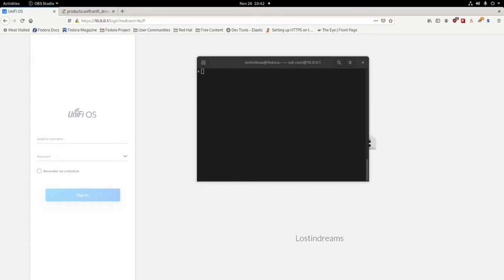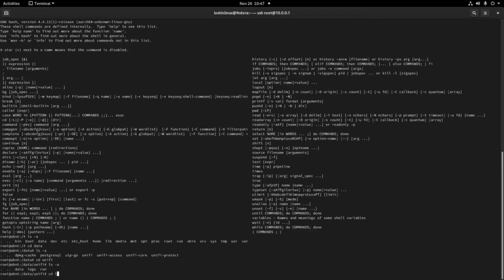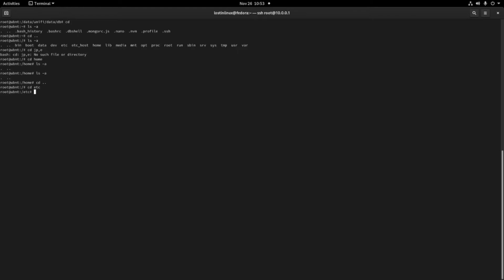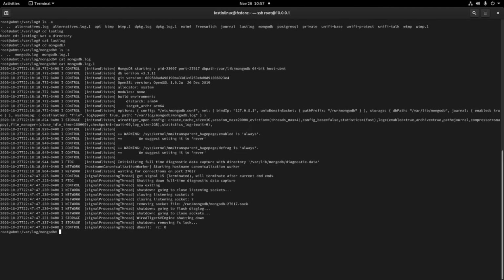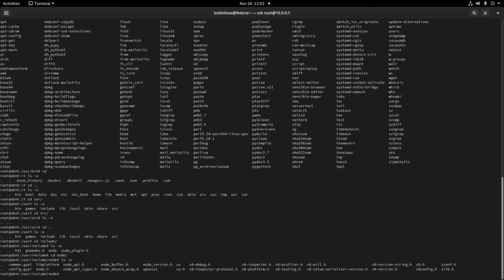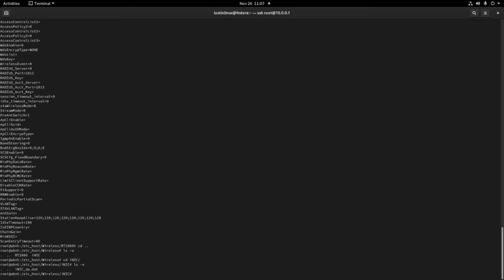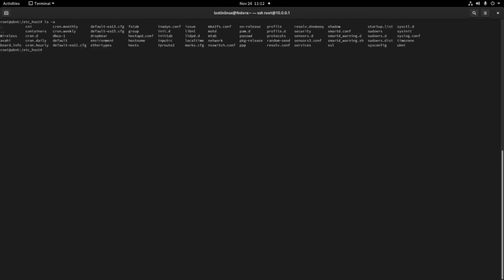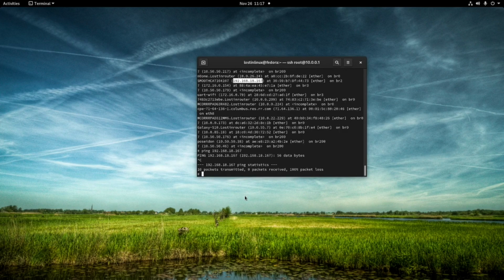ssh unifi Dream Machine Pro